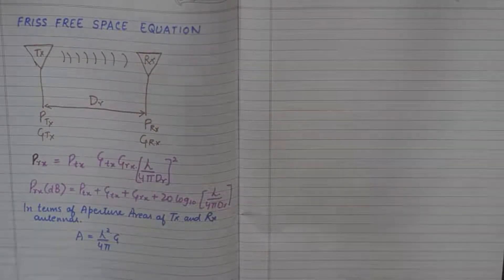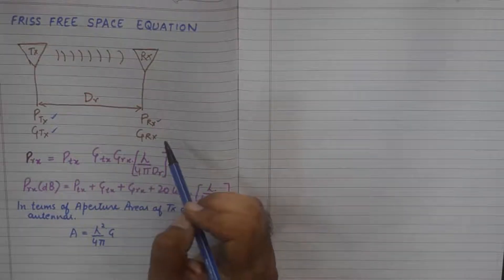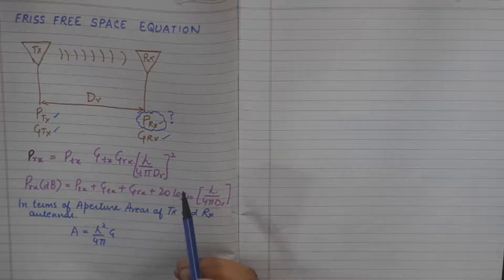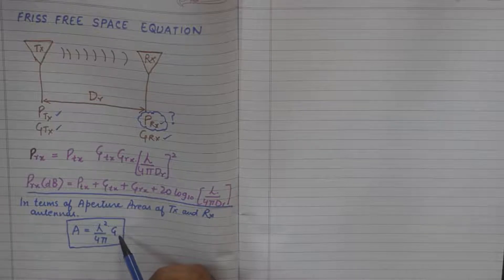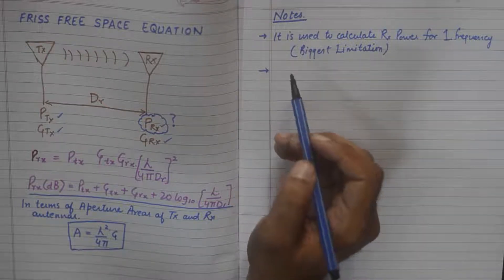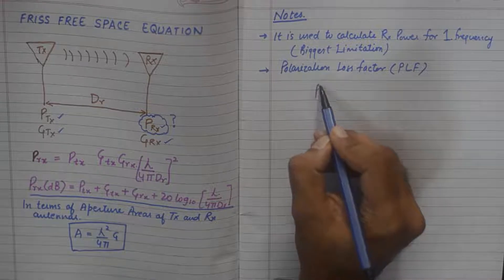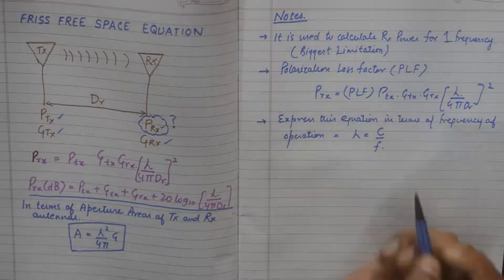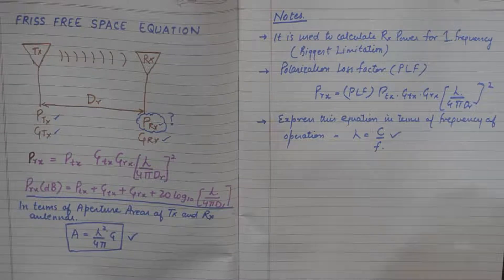Understanding Friss Free Space Equation in Antennas